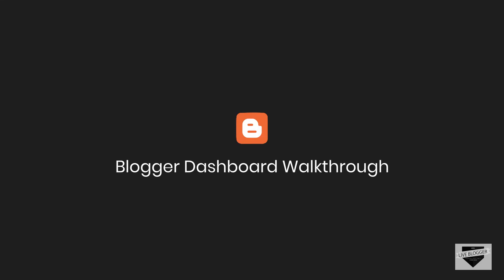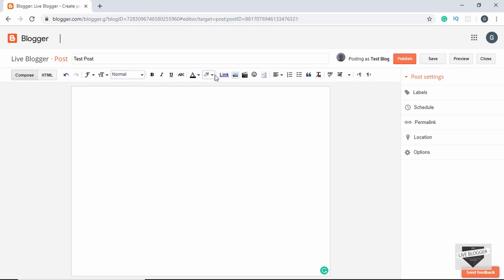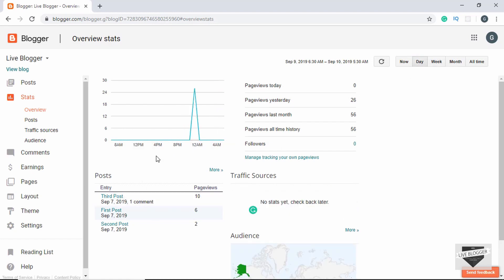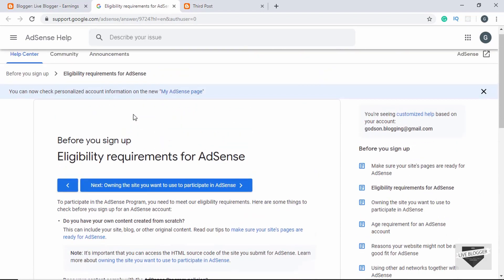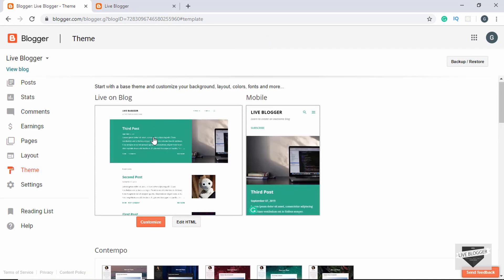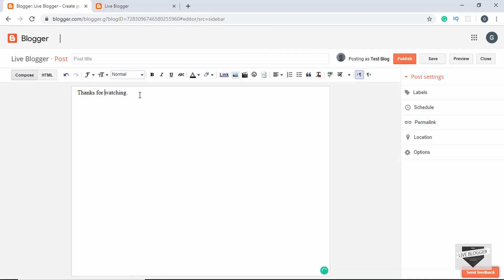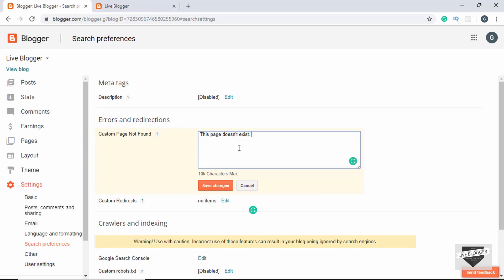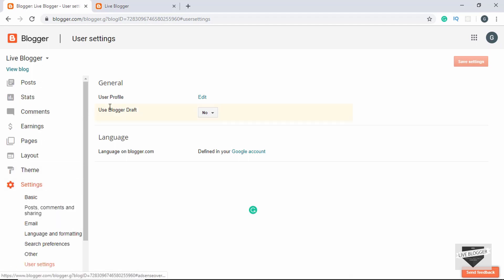Google Blogger Dashboard Settings | Dashboard For Blogger Templates | Blogspot Themes Dashboard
If you are a newbie blogger, then you will face lots of different issues while doing blogging in blogger, so today we are going to discuss about blogger dashboard, which is the starting point of your blogging career. In this video, I will be going to explain each and every term in the Blogger Dashboard.

Topic - Google Blogger Dashboard Settings | Dashboard For Blogger Templates | Blogspot Themes Dashboard